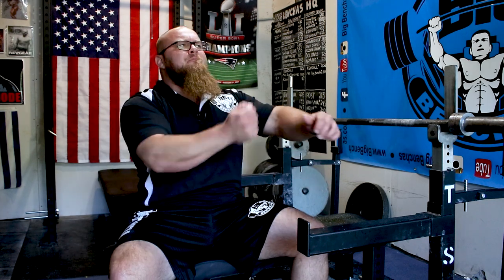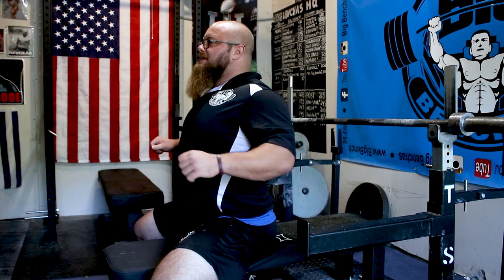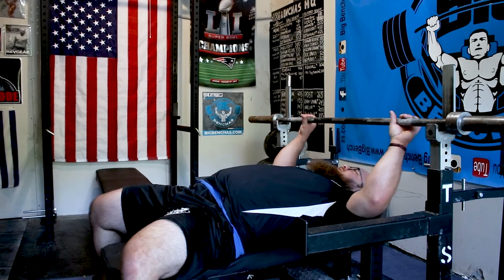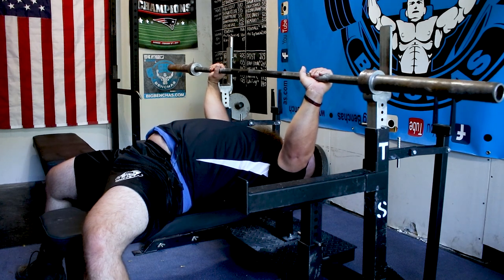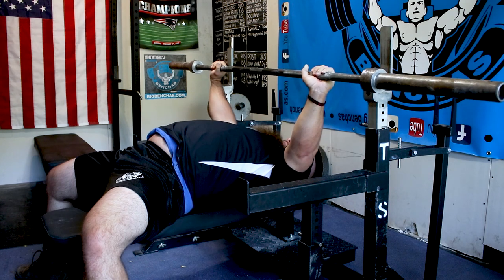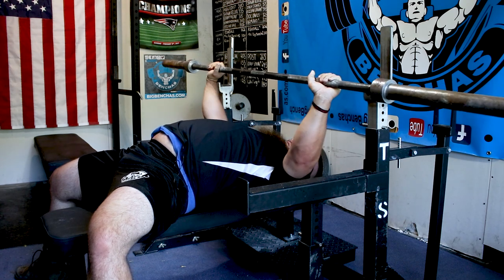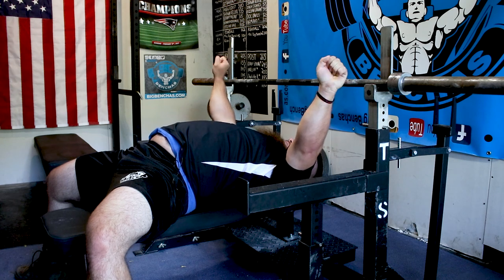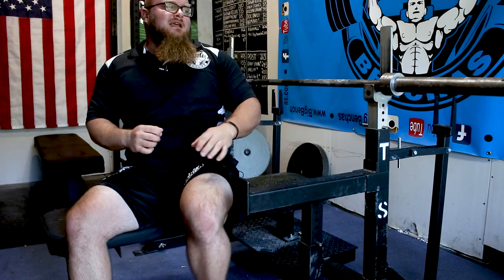FIX ELBOW FLARE In The Bench For Good!